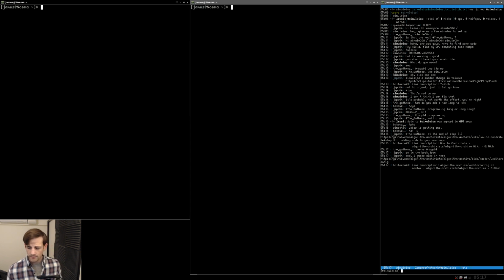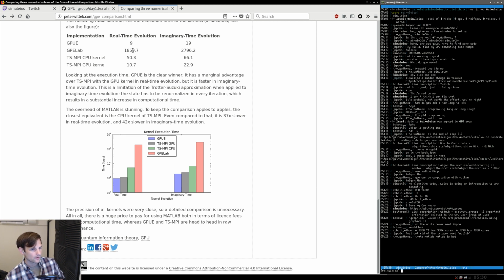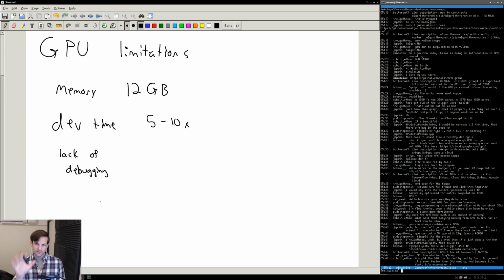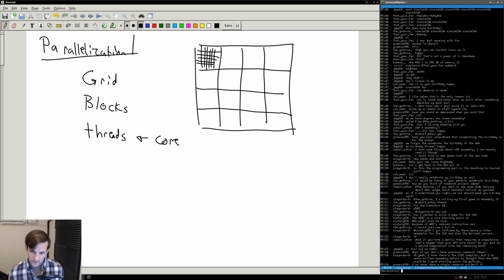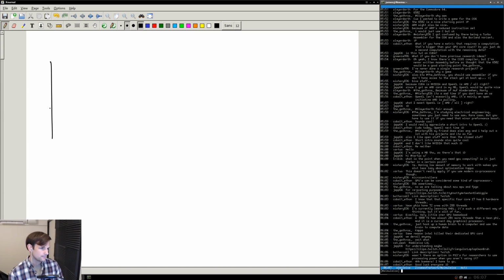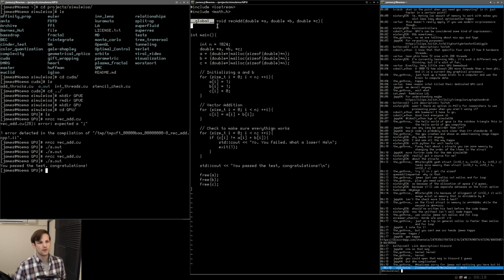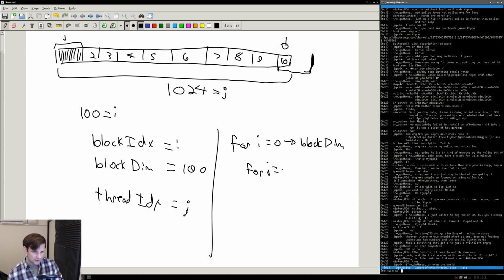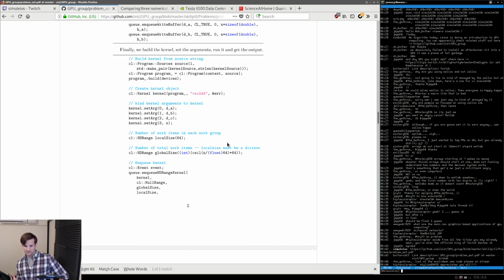Intro to GPU computing: CUDA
This was a quick intro to CUDA. Nothing fancy.